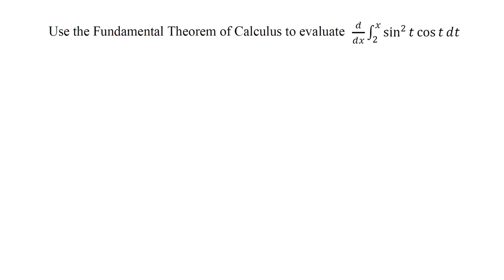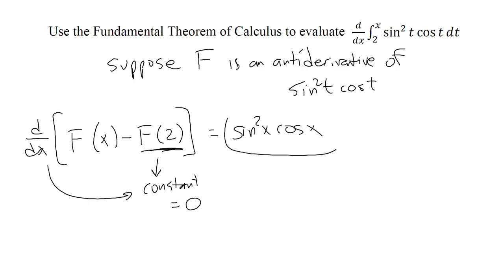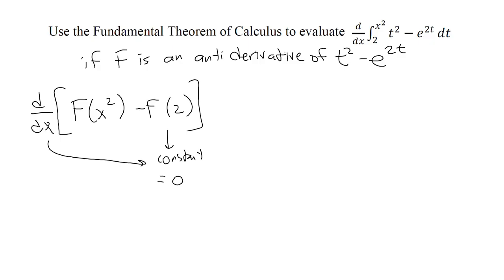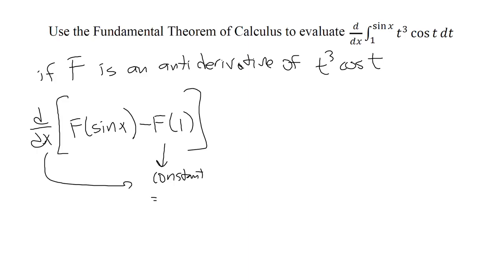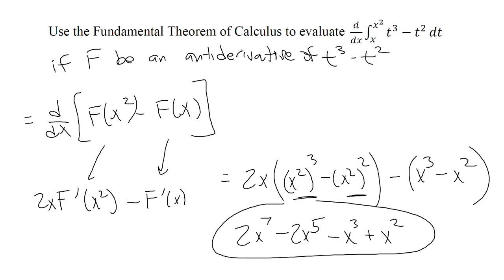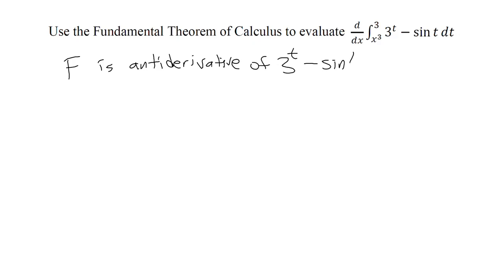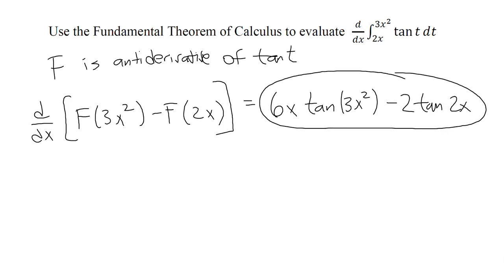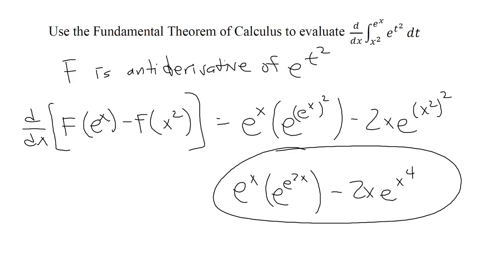Fundamental Theorem of Calculus Homework Walkthrough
Finding the derivative of an integral using the fundamental theorem of calculus. There is almost always a question or two like these on the AP Calculus test.